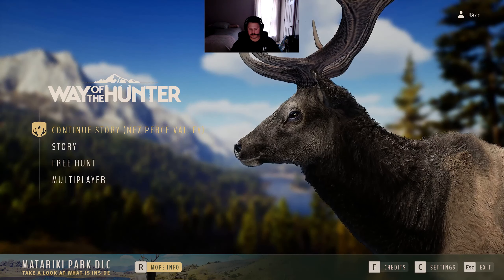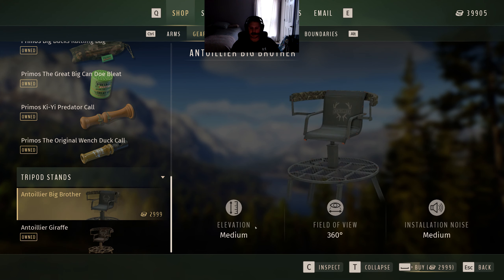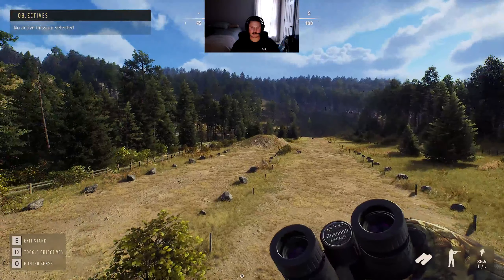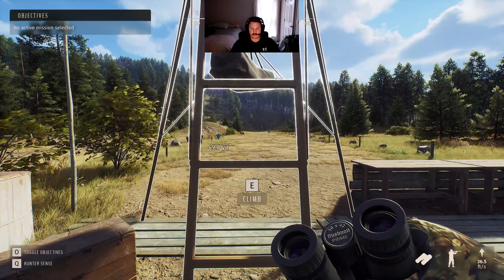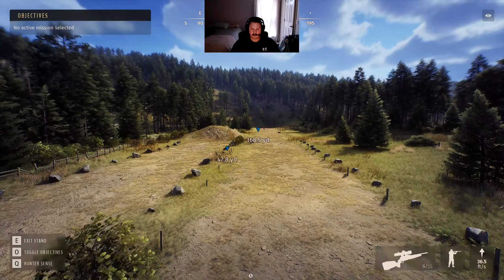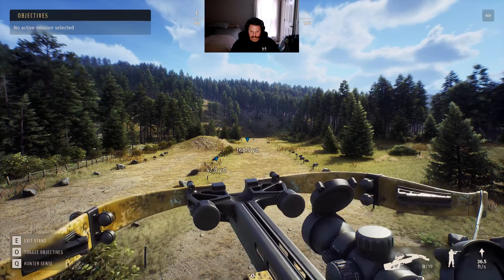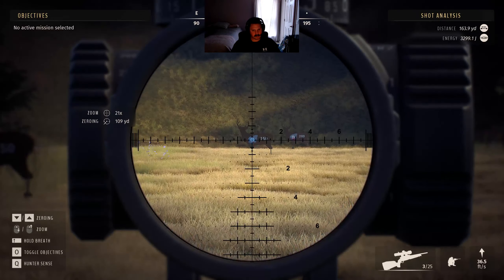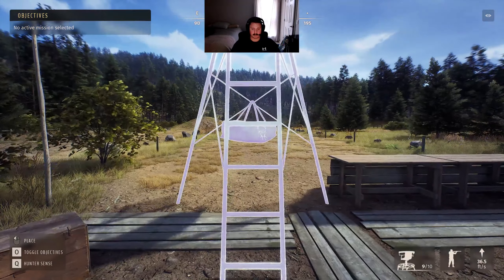Way of the Hunter Tripod Stand reviews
Going over from practical information with the additon of the 2 new hunting stands. Ill be showing you different tests that ive conducted to show the value of using the new stands and how they might help you harvest game.